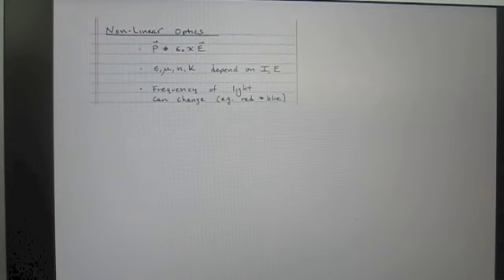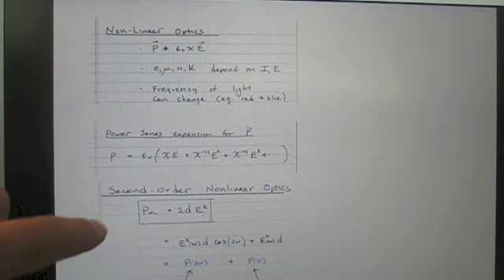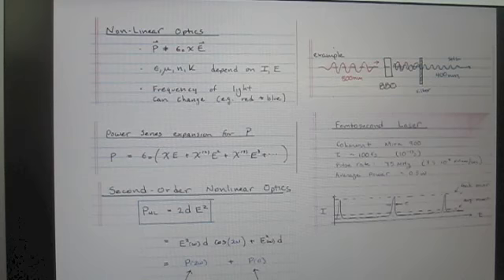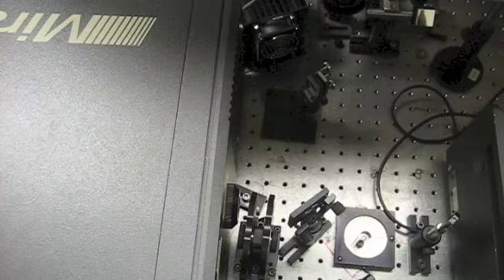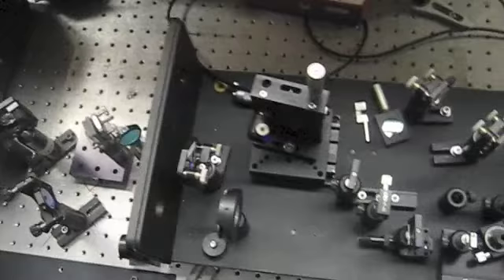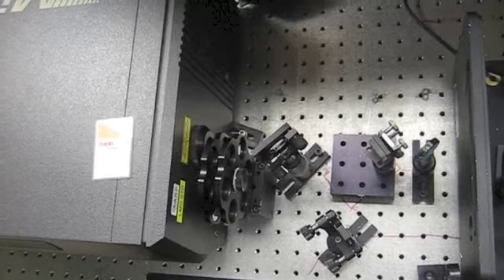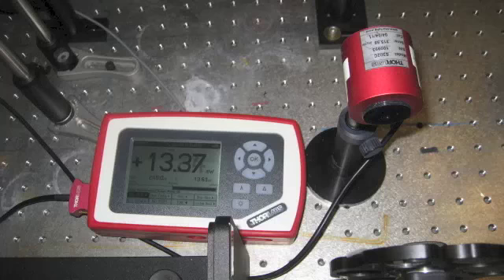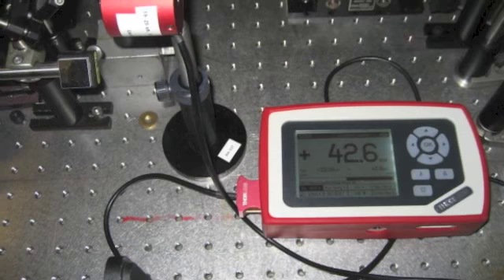SHG lab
Second Harmonic Generation with a Ti:S laser.  Second harmonic power versus input power.  For Macalester College PHYS-444